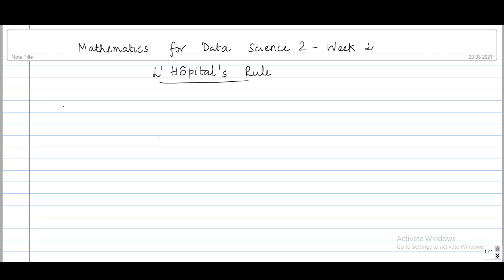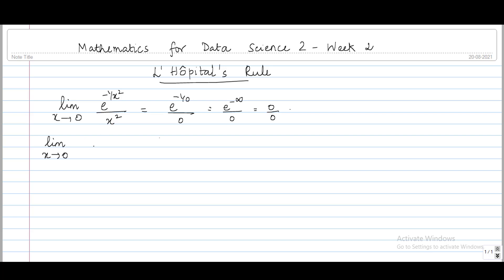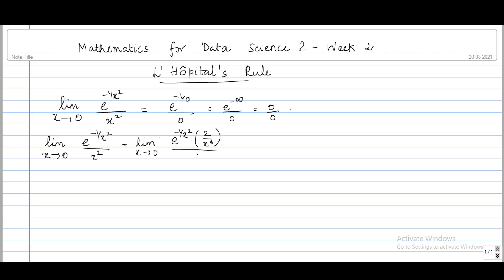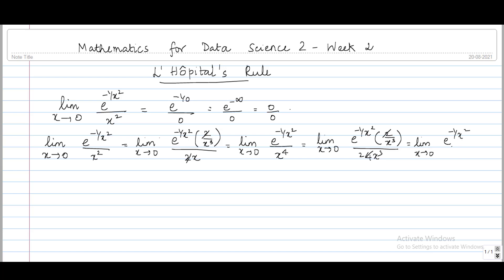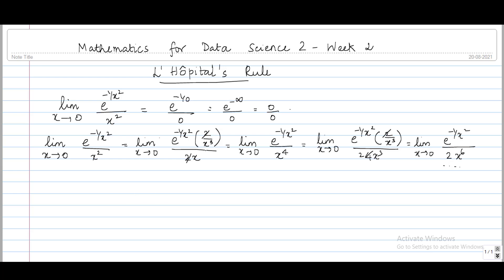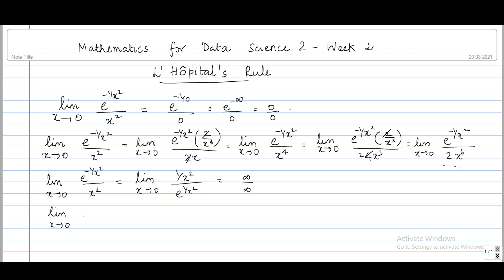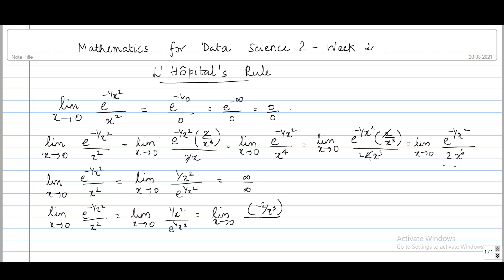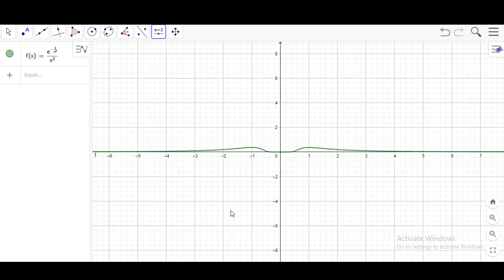Week 02 - Tutorial 07